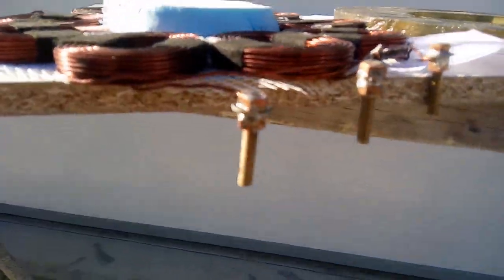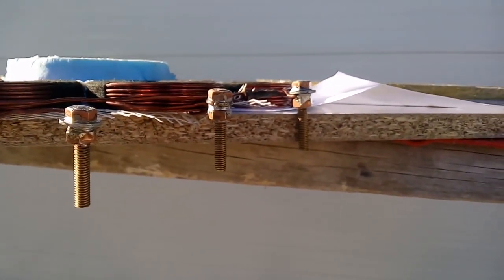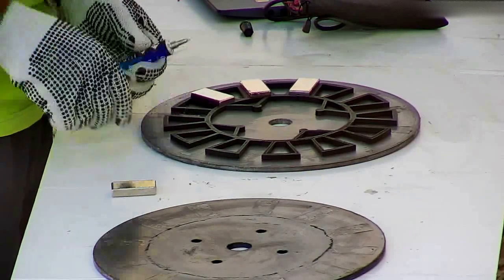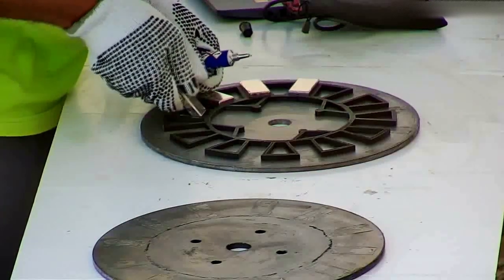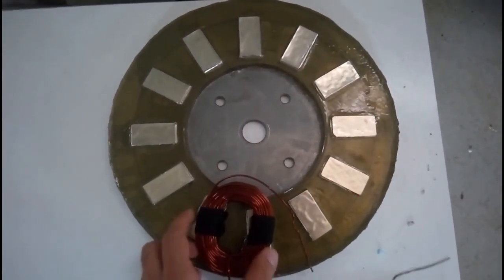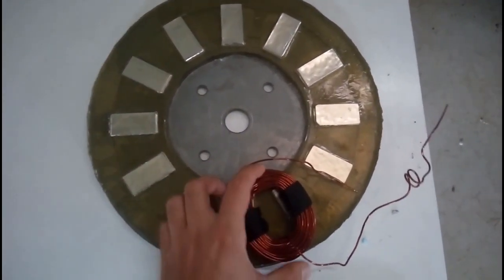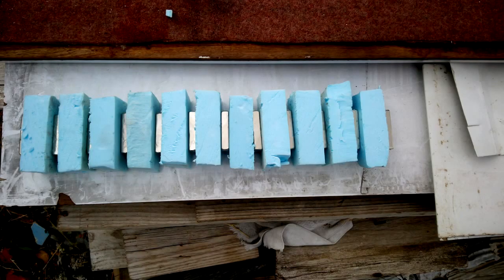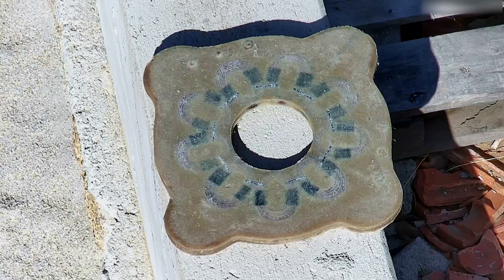Updates about ESP8266 and Wind Turbine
Updates and some wind turbine footage.

Be the first to leave a like on my facebook page :)